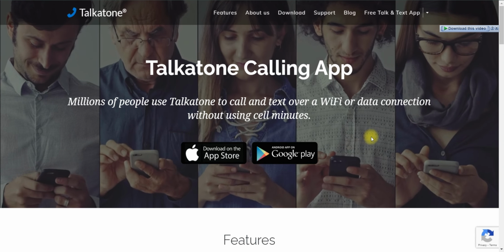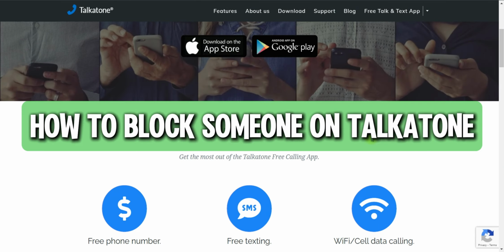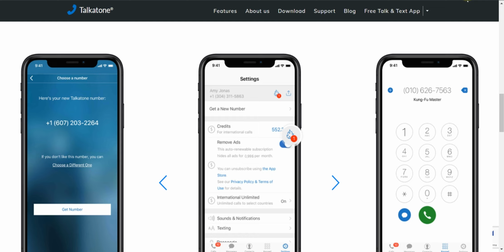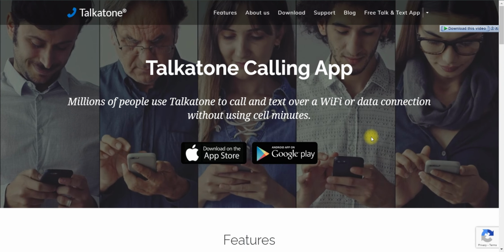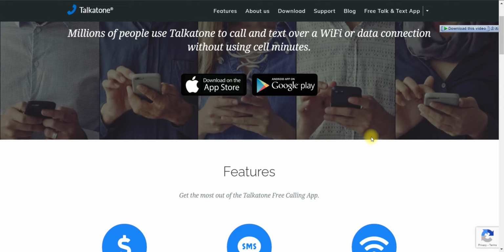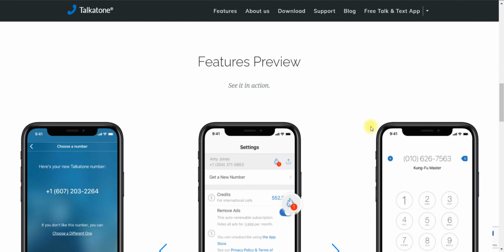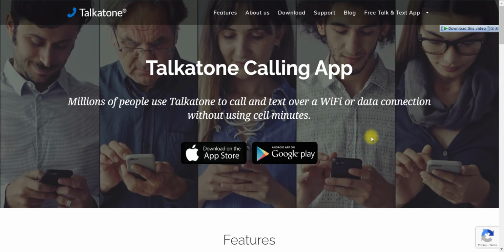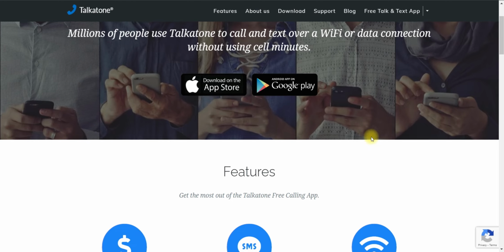How to Block Someone on Talkatone❗(2024) (Step-by-Step Tutorial)✅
🎥 In this video I'll show you talkatone login is blocked via your network or higher number of registration problem solutions. The method is very simple and clearly described in the video. 🍳 Follow all of the steps & Talkatone Login Method ✅ Talkatone all problem Solved

00:00.Intro
00:05.How to Block Someone's phone number on Talkatone
00:40.outro